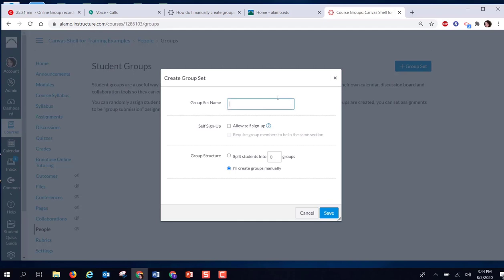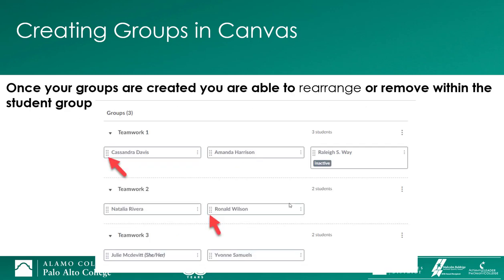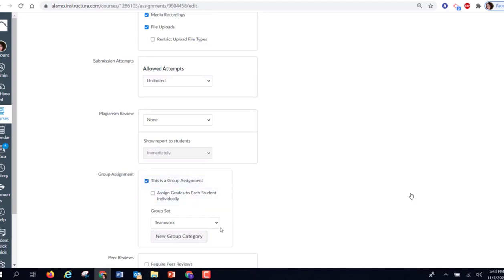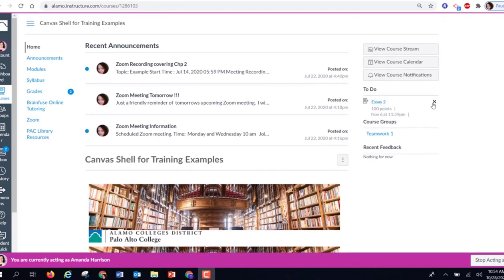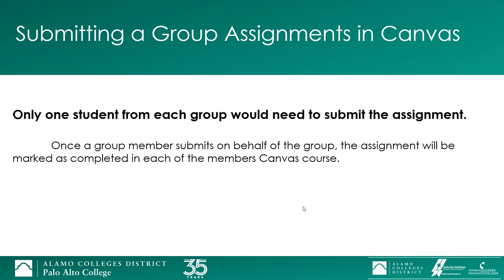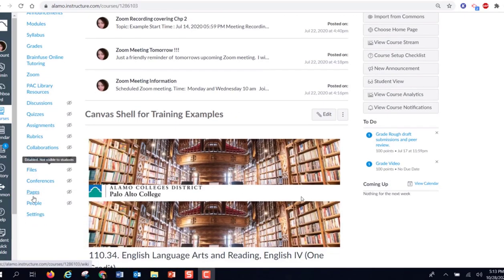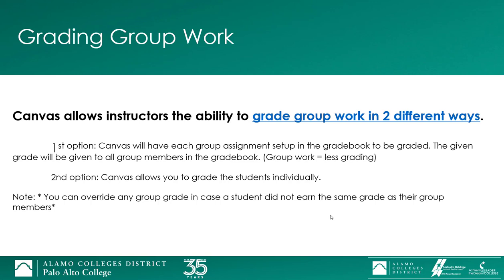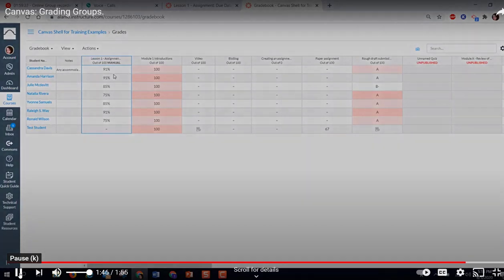Canvas: You Had me At Group Work